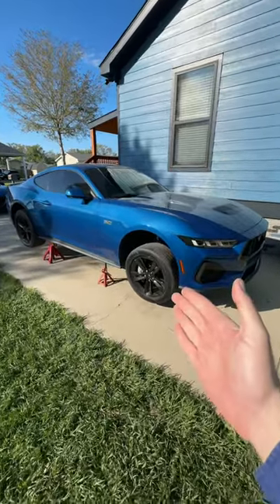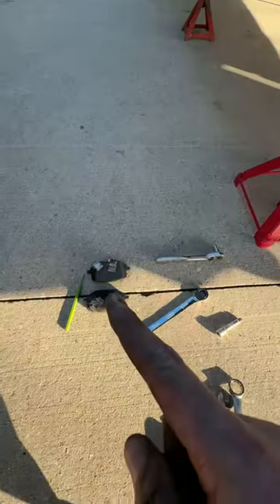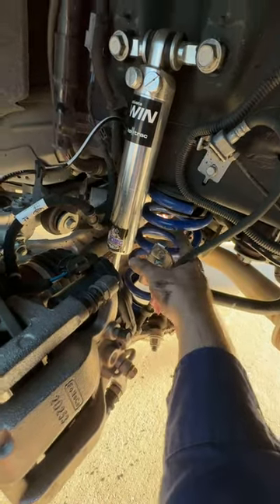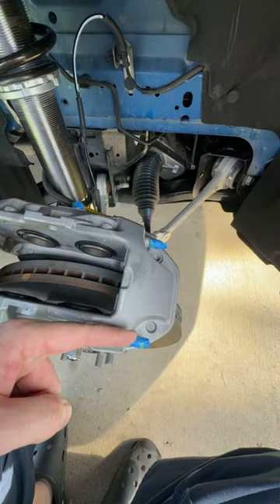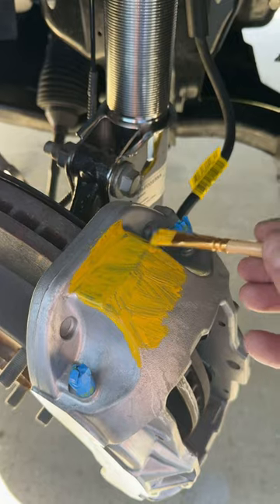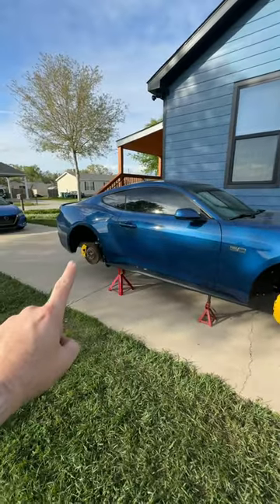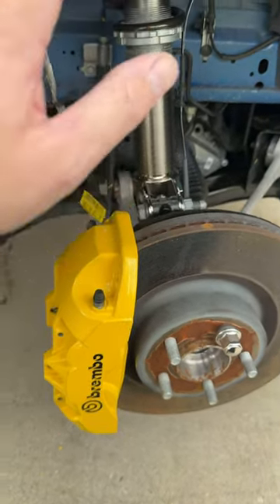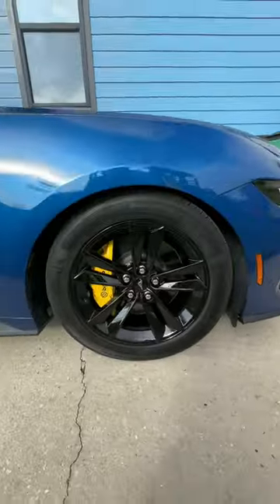How to Paint Brake Calipers with G2 Brake Paint!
Here’s how I painted the brake calipers on our 2024 Mustang GT! @g2caliperpaint